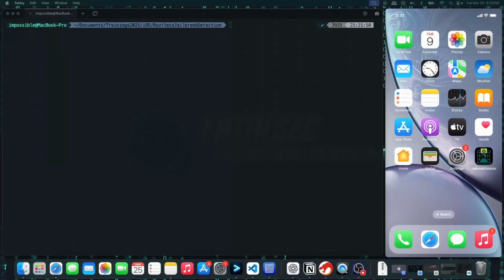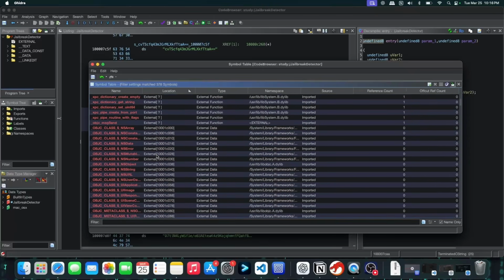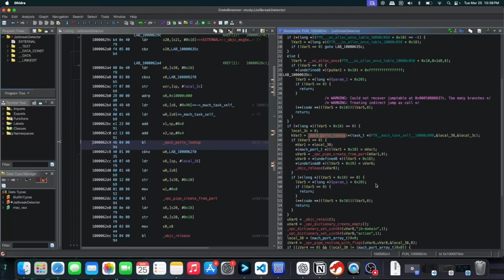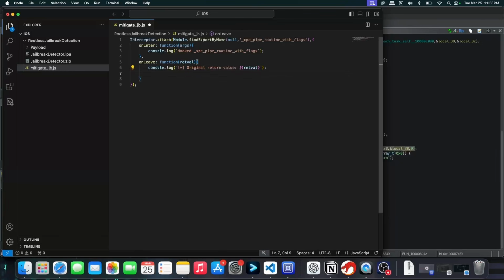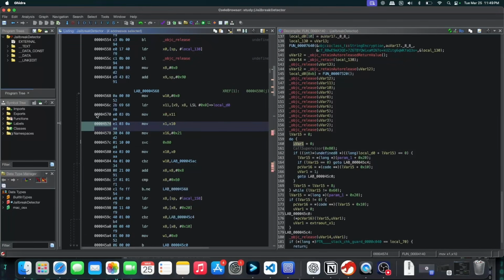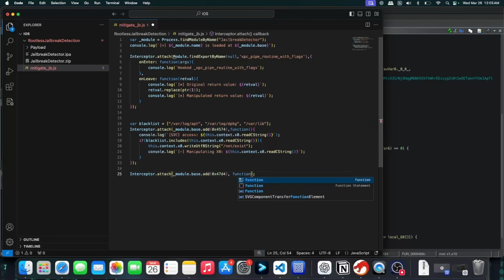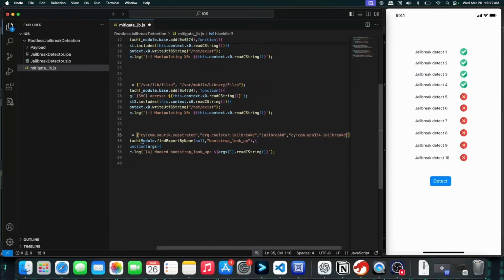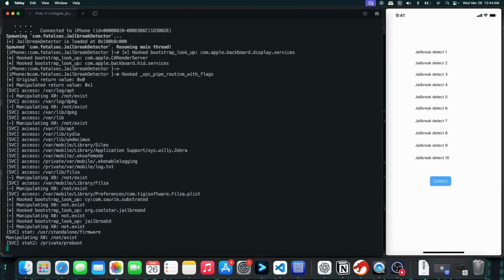How to Defeat Rootless Jailbreak Detection on iOS | Bypass Guide 2025 (Part-1)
Welcome to Part 1 of our deep dive into defeating rootless jailbreak detection techniques on iOS!

In this video, we walk through 5 different methods that iOS apps commonly use to detect rootless jailbreak environments (like Dopamine, Palera1n, etc.) — including checks on the filesystem, sandbox behavior, XPC interactions, and more. If you’re into mobile app security, reverse engineering, or iOS internals, this one’s for you.

🚨 We not only explain how each detection works, but also demonstrate how we developed a Frida script to dynamically implement workarounds that neutralize these checks during runtime.

Whether you’re using Dopamine jailbreak, Palera1n, or other iOS rootless jailbreaks, this guide will help you stay undetected and continue using restricted apps.

🔧 What You’ll Learn in Part 1:
 • Rootless jailbreak architecture overview
 • 5 real-world detection techniques
 • Dynamic and static analysis methods
 • Writing a Frida-based detection workaround script
🛠️ Tools Used:
 • Frida
 • Ghidra
 • Jailbroken iOS device (rootless)